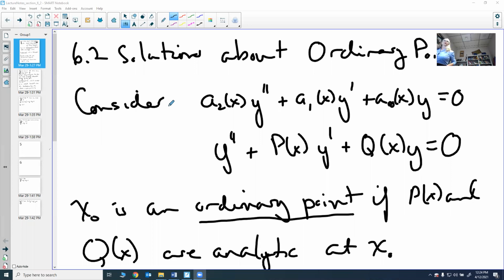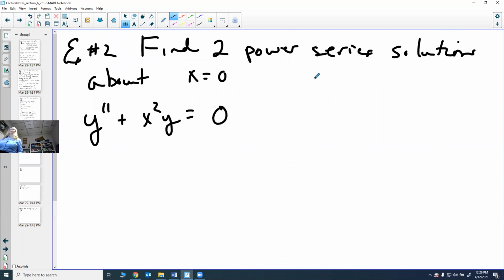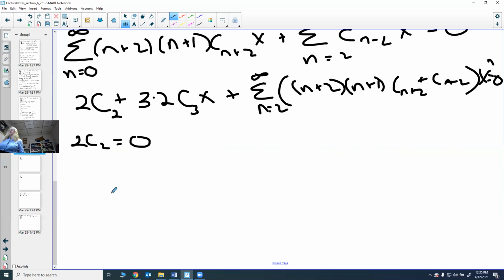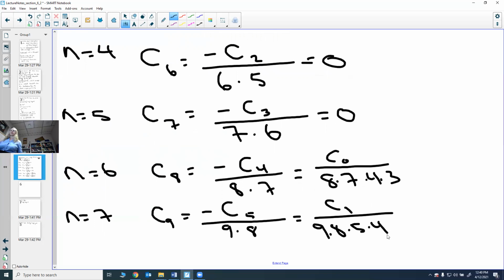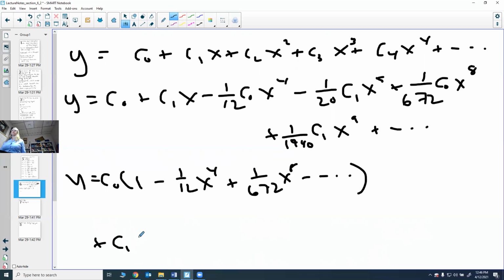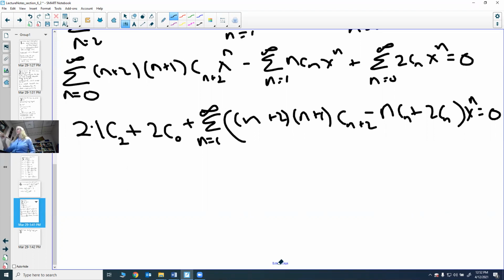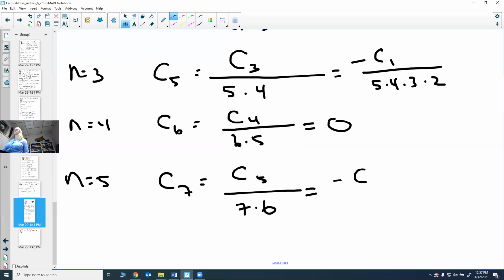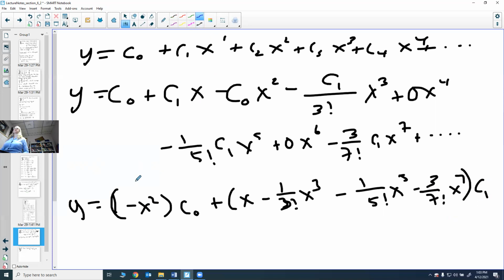Solving ODEs with non-constant coefficients using Power Series About Ordinary Points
This video is how to solve higher order differential equations with non constant coefficients. It follows section 6.2 from the Howard Zill textbook called the First Course in Differential Equations.